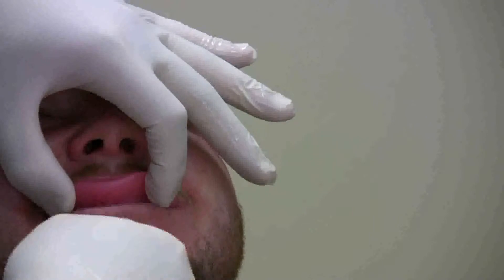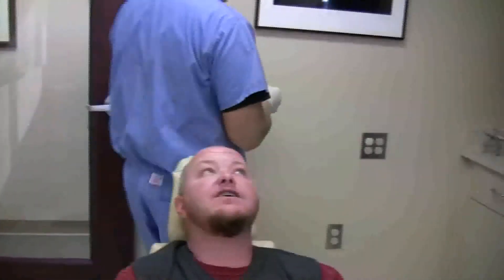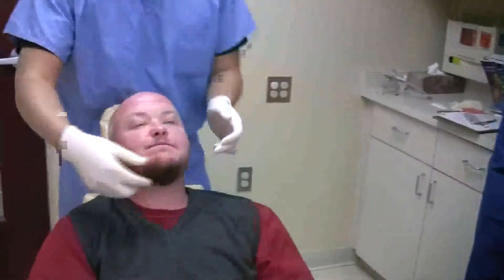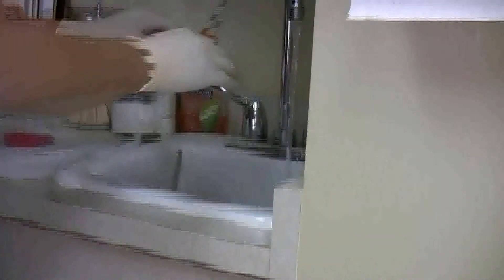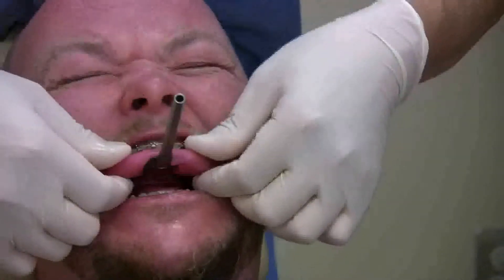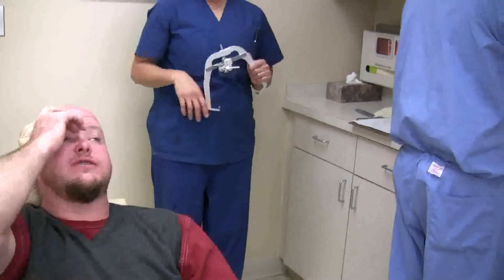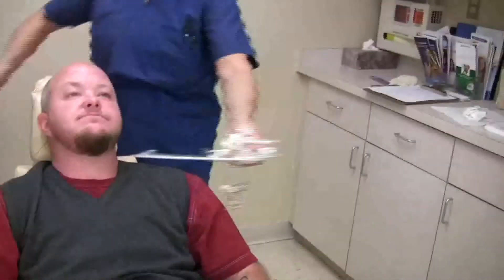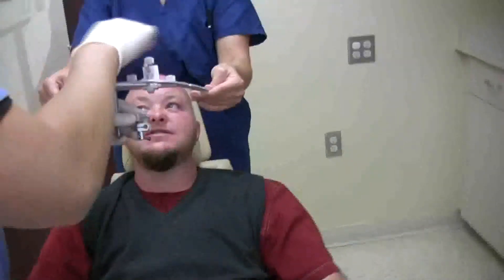#16 Nov 2nd, Bite Models at the Surgeons office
Here I am getting bite models that the surgeon will use to put together my surgical plan for my jaw surgery.